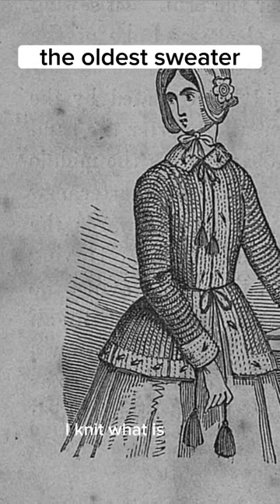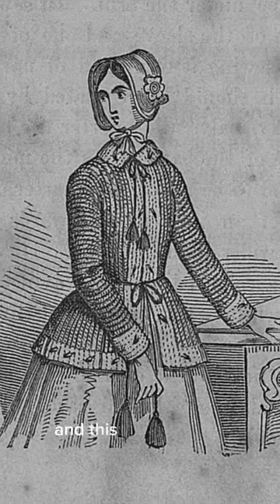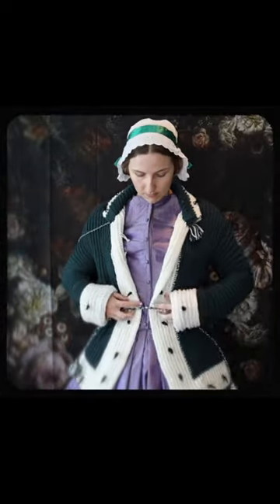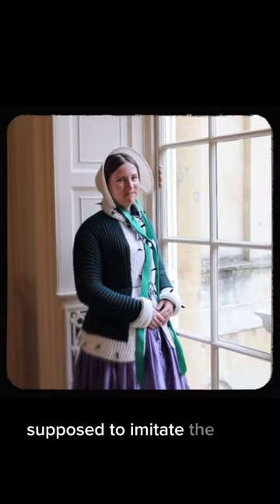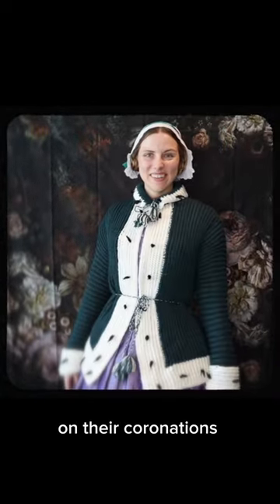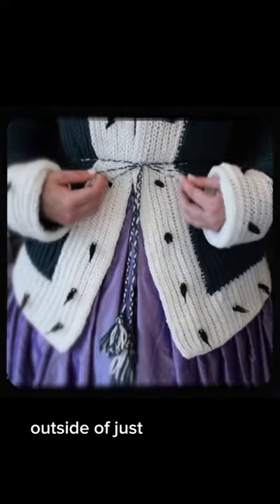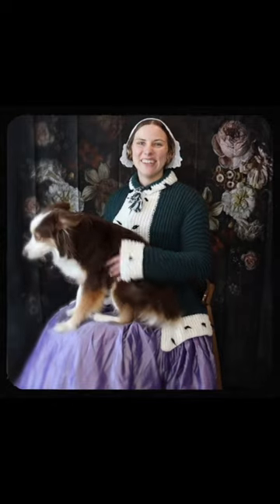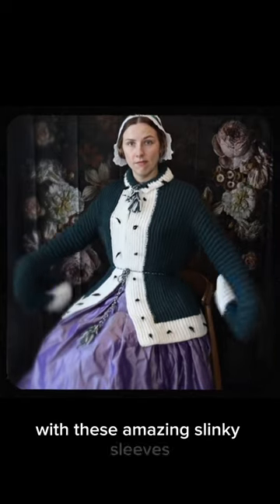Knitting the Oldest Women's Sweater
Knitting a squishy brioche polka (or the oldest women's sweater)